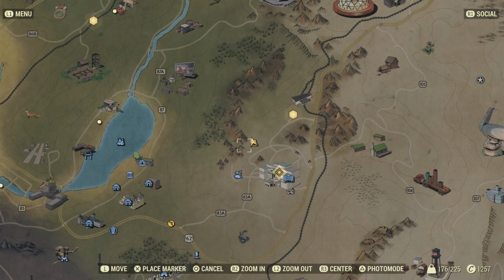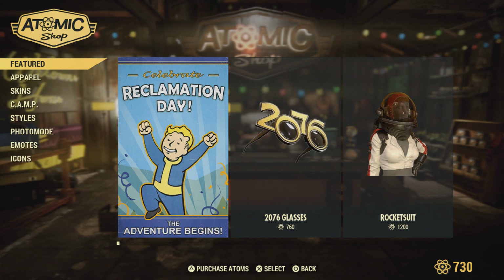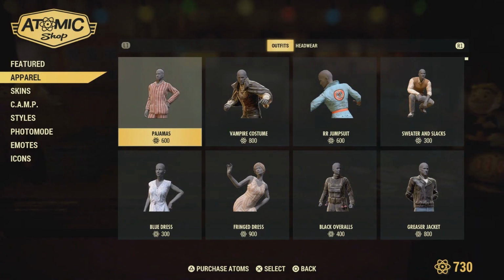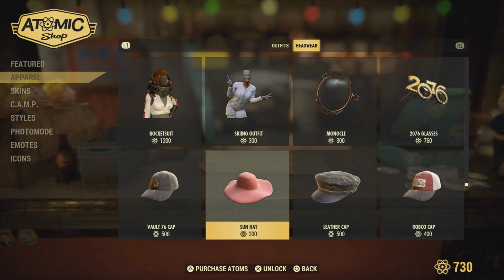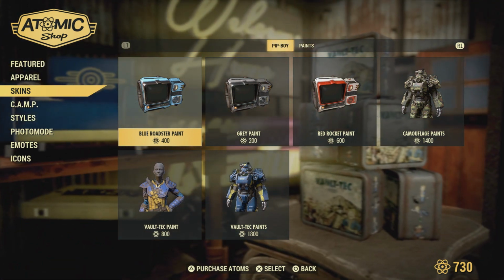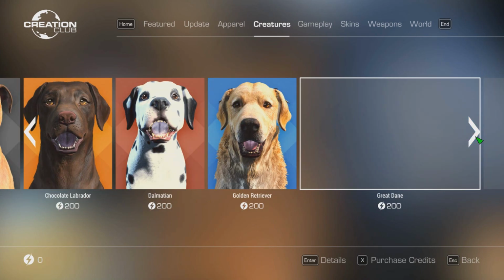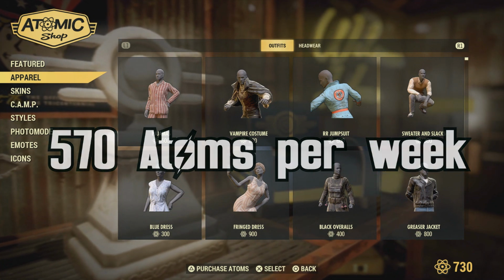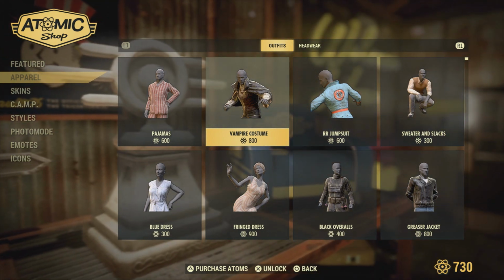Is Fallout 76's Atomic Shop Worse Than Creation Club? - Full Atomic Shop Breakdown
Today, I breakdown the pricing scheme and possibilities within Fallout 76's Atomic Shop.